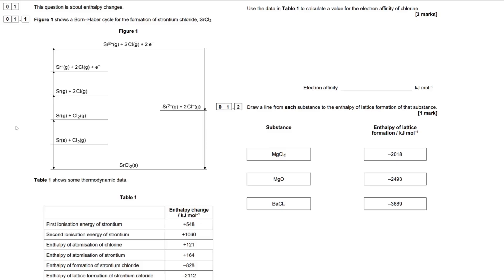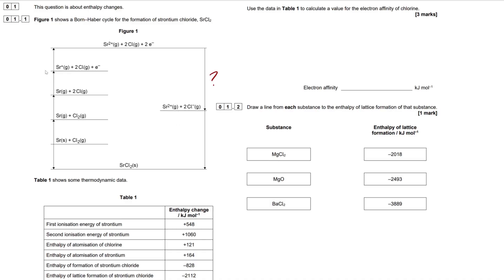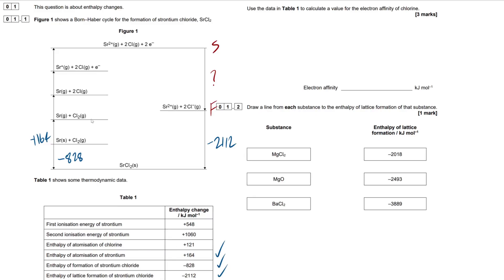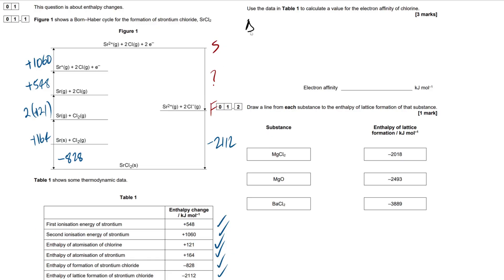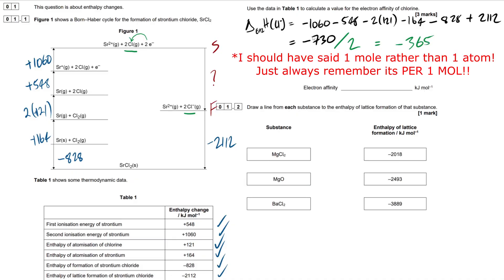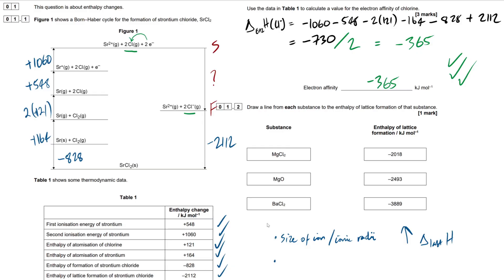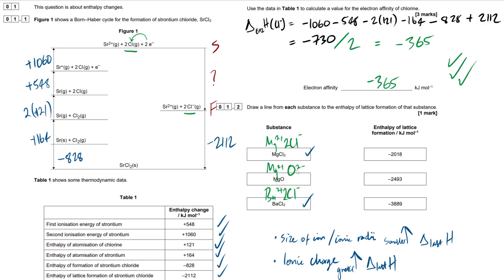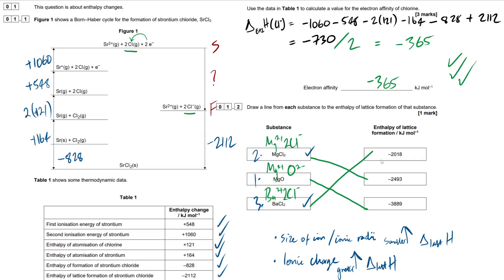Born-Haber Cycle - Past Paper Exam Question Walkthrough｜A Level Chemistry (AQA)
In this video, I break down and answer a Born-Haber Cycle and electron affinity calculation (Thermodynamics 3.1.8) in an AQA A-Level Chemistry past paper question. I also covered some theory of the size of lattice enthalpy of formation depending on the size of the ionic radii and the ionic charge. Although this is for AQA, there is a load of crossover that can be applied to other exam boards too (OCR and Edexcel).